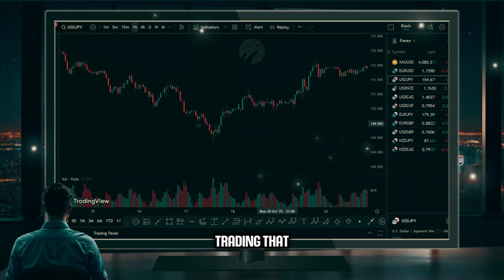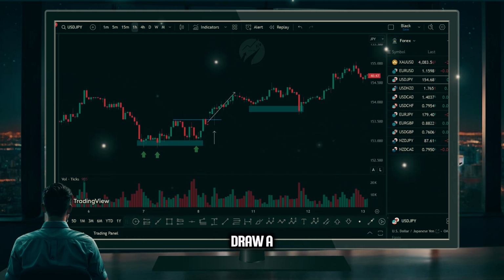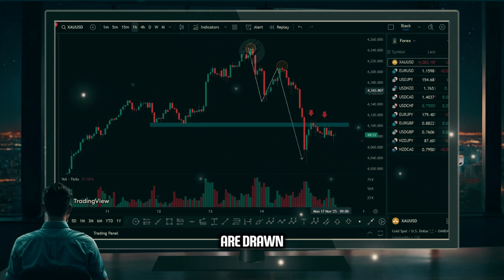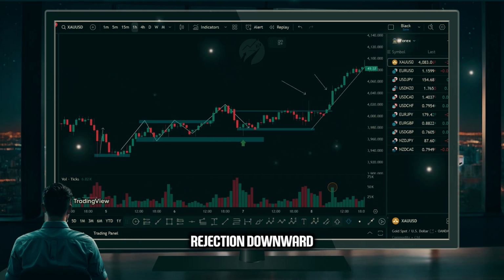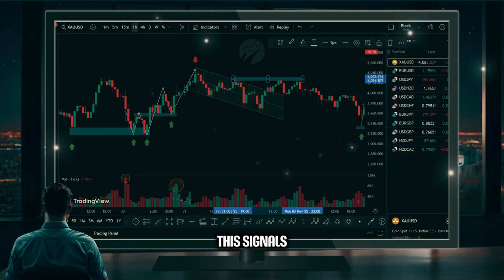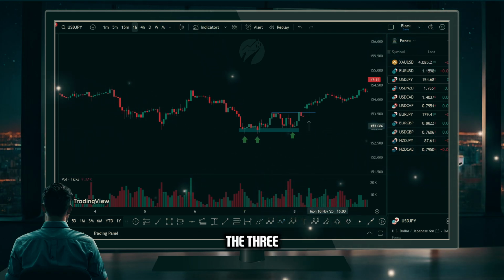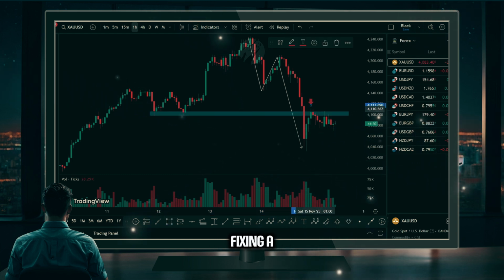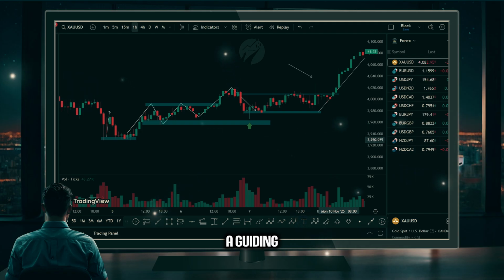TRADE WITH TRENDLINE - MAKE $500,000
Important Notice:
I am not an expert, and I am not a pro trader.
I don’t sell courses, don’t run signal groups, don’t offer copy trade services, and don’t teach “get rich” methods.
No inbox — I don’t manage accounts, don’t take funds, and don’t solicit investments.
I earn money from the market, not from viewers.
If you need assistance, please contact the broker’s official support for the fastest help.
If you receive messages from an account pretending to be me, it is definitely a scam.
License file available and can be provided upon request.
► YouTube: The Path of a Trader